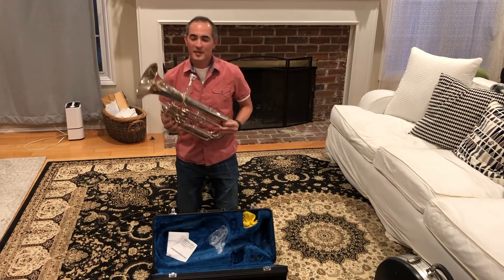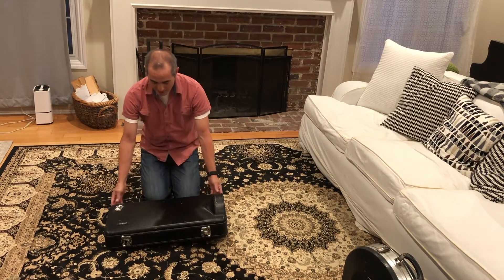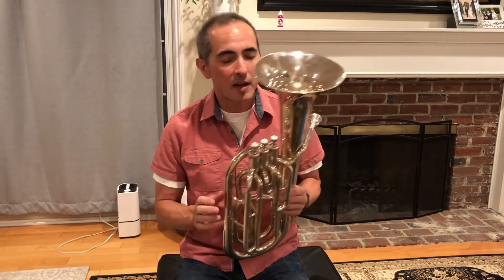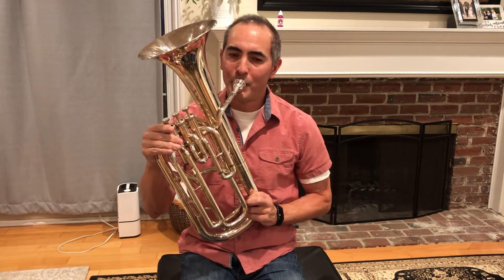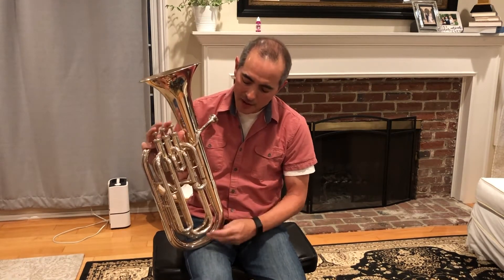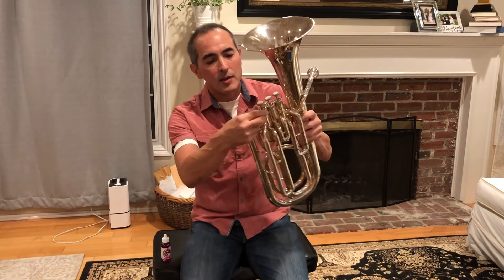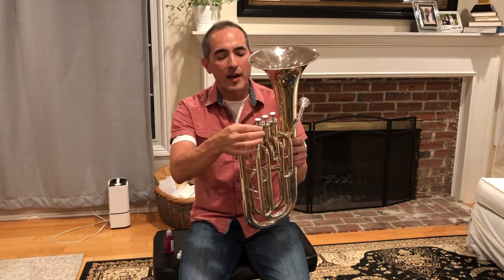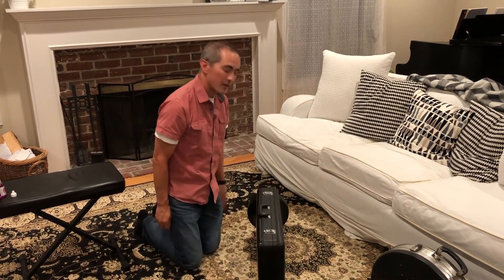Getting Started on the Baritone (Euphonium)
Learn how to set up and care for your Baritone under the guidance of Phillip Yao, Brass instructor for the Assistance League of Flintridge Instrumental Music Program.  For more information on our virtual classes for 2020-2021, please visit our